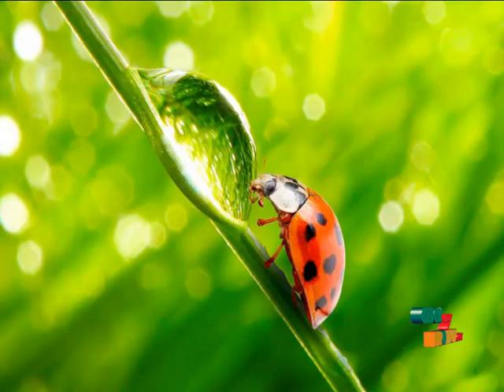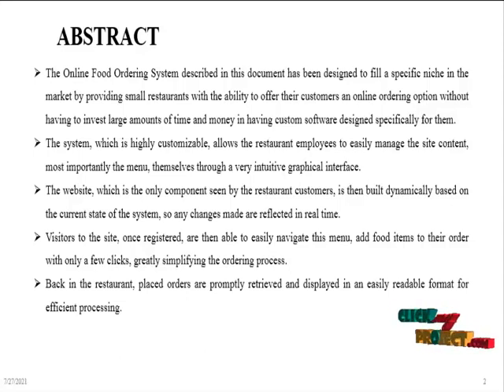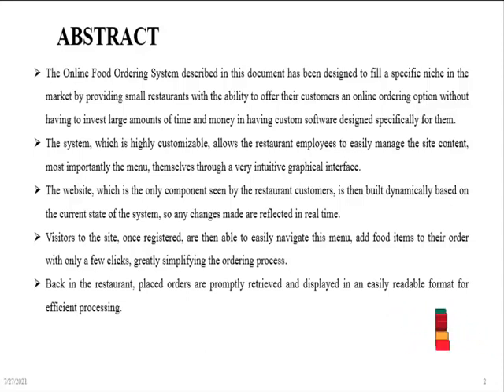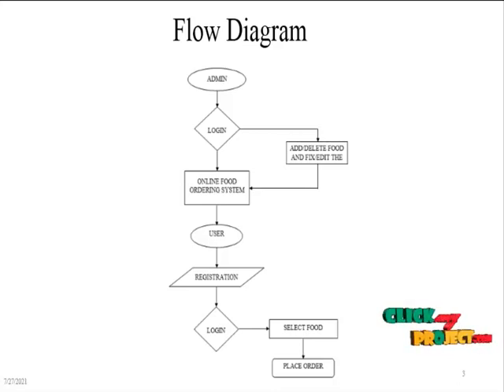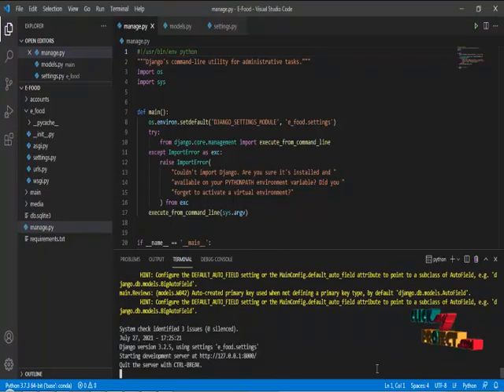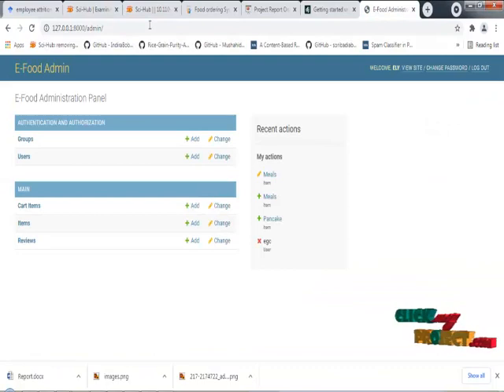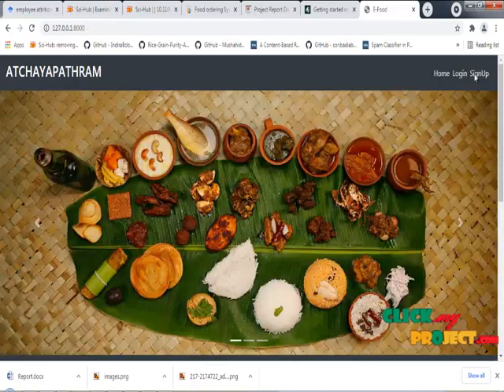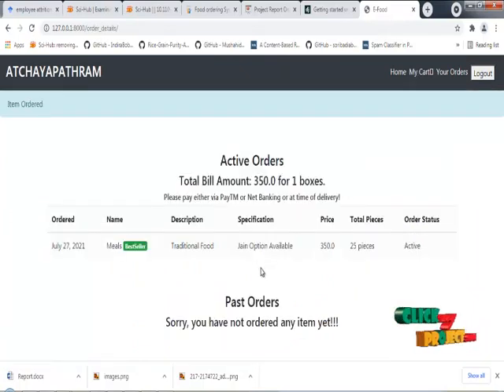Python Web Application Django Project - ONLINE FOOD ORDERING SYSTEM - ClickMyProject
The Online Food Ordering System described in this document has been designed to fill a specific niche in the market by providing small restaurants with the ability to offer their customers an online ordering option without having to invest large amounts of time and money in having custom software designed specifically for them. The system, which is highly customizable, allows the restaurant employees to easily manage the site content, most importantly the menu, themselves through a very intuitive graphical interface. The website, which is the only component seen by the restaurant customers, is then built dynamically based on the current state of the system, so any changes made are reflected in real time. Visitors to the site, once registered, are then able to easily navigate this menu, add food items to their order with only a few clicks, greatly simplifying the ordering process. Back in the restaurant, placed orders are promptly retrieved and displayed in an easily readable format for efficient processing.

Including Packages
* Base Paper
* Complete Source Code
* Complete Documentation
* Complete Presentation Slides
* Flow Diagram
* Database File
* Screenshots
* Execution Procedure
* Readme File
* Addons
* Video Tutorials
* Supporting Softwares

Specialization
* 24/7 Support
* Ticketing System
* Voice Conference
* Video On Demand *
* Remote Connectivity *
* Code Customization **
* Document Customization **